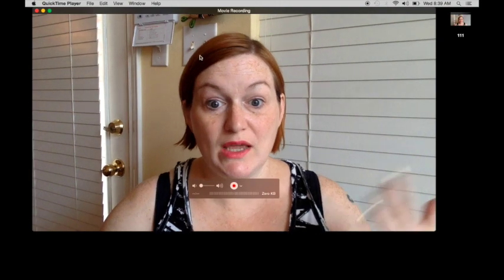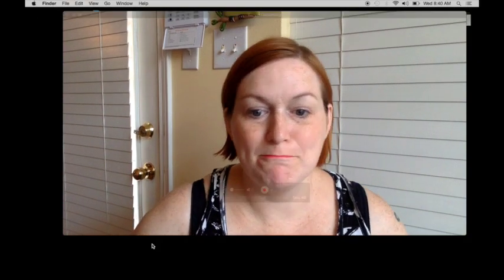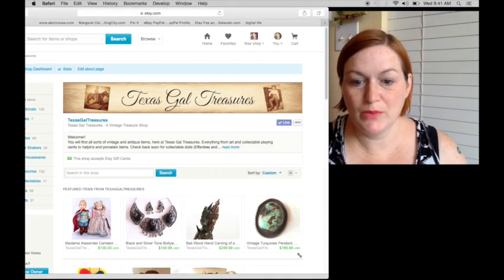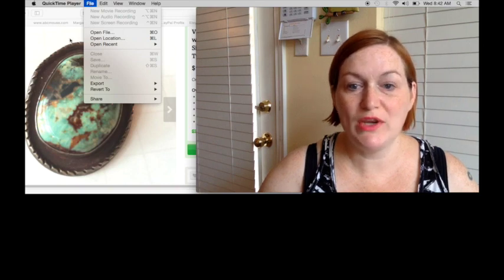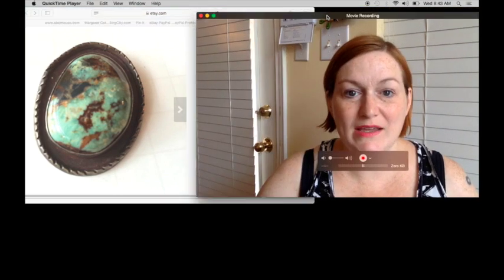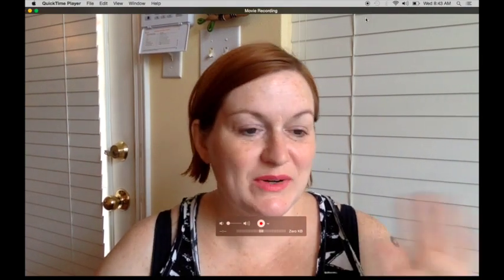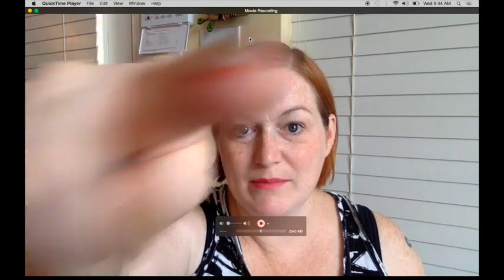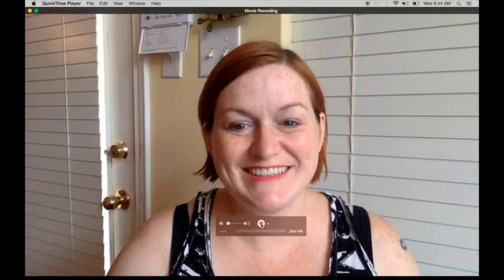How to Screen Share on Quick Time - Screen Share Tutorial Using QuickTime Player on a Mac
I'm sharing my Screen Share tutorial again because I cut off the menu at the top of the screen the last time I did this.  :)

Ebay & Etsy - Texas Gal Treasures

This channel is dedicated to giving back to the reselling community. I started making videos after watching and learning from so many other resellers.